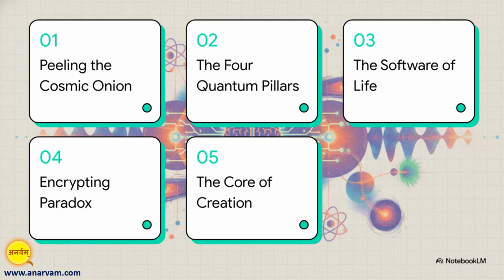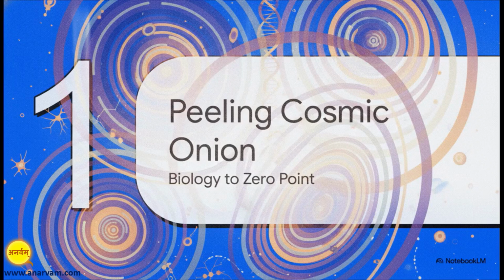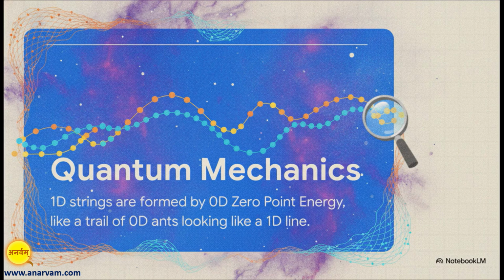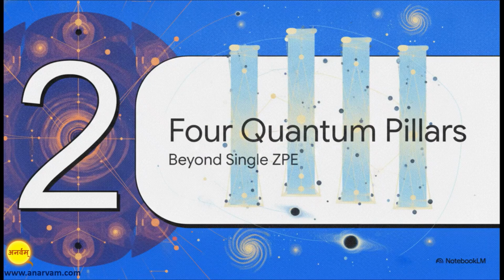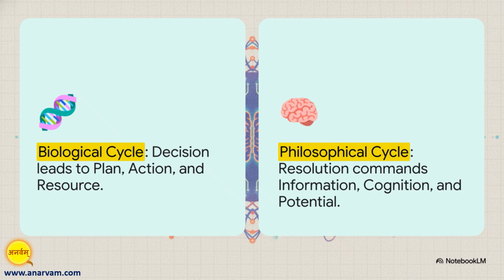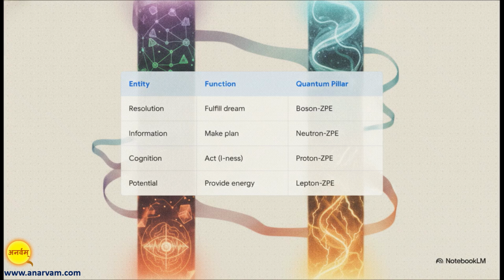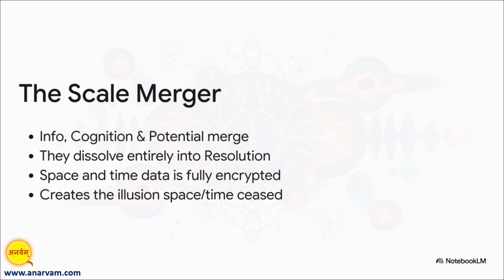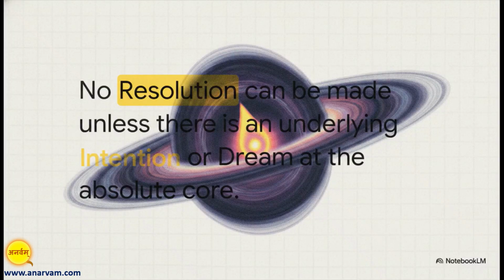Unified Theory of Reality - 3/6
✨🧠 Introduction:
Welcome to the third installment of our 6-part series on the Unified Theory of Reality. In our previous episode, we resolved the century-old black hole paradox by demonstrating that a singularity is entirely non-material—a unique realm where matter-based scientific laws do not break down, but simply do not apply because matter does not exist there.

Now, in Section 3, we "think outside the box". If the black hole singularity is entirely composed of non-matter entities, and those very same entities created everything in the cosmos, then they must exist within us right now. We do not need multi-billion-dollar particle colliders or space telescopes to decode the origin of the universe; we can unravel it by looking deep within ourselves.

Key Breakthroughs Covered in This Video:

🧅 Peeling the Cosmic Onion: We systematically peel back the layers of reality within the human body, moving downward through the dimensions of science. We travel from the Domain of Life Science (3D bodies and organs) to Classical Science (3D atoms), Particle Physics (2D subatomic particles), and Quantum Mechanics (1D strings and waves originating from 0D Zero Point Energy).

🔬 The Four Quantum Pillars: Traditional quantum mechanics assumes a single type of stochastic Zero Point Energy (ZPE). We challenge this by establishing that because an atom is built from four fundamental blocks with distinct properties (Bosons, Neutrons, Protons, and Leptons), there must be four distinct, highly structured types of ZPE corresponding to them.

💻 The Non-Matter Axiom: We introduce the foundational "Software of Life" that animates our physical hardware. Every living being operates through an internal organizing cycle: Resolution, Information, Cognition, and Potential. We map out exactly how these abstract architectural principles embed directly into Boson-ZPE, Neutron-ZPE, Proton-ZPE, and Lepton-ZPE.

🕳️ Information Encryption & Intention: We explain how the four fundamental forces merge into a single force at the black hole scale. This process encrypts and dissolves all space, time, and data into a state of absolute "Resolution," perfectly mirroring Stephen Hawking’s Black Hole Information Paradox. We conclude that the ultimate core of the singularity is not an inert object, but a conscious, dream-like Intention.

By peeling back these layers, we transition from the mysticism of "Spirituality" to the strict mechanics of "Softwareality," revealing that human technology is merely a re-invention of the very data logic that governs the cosmos.